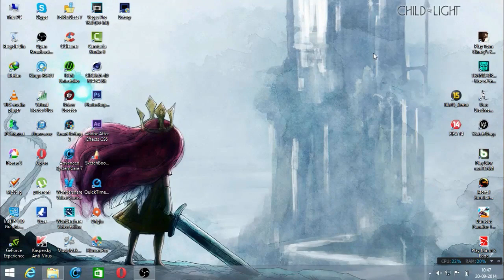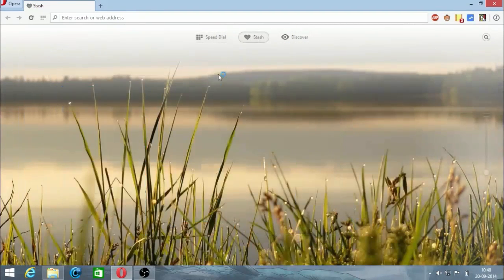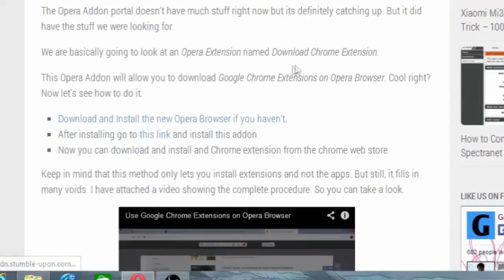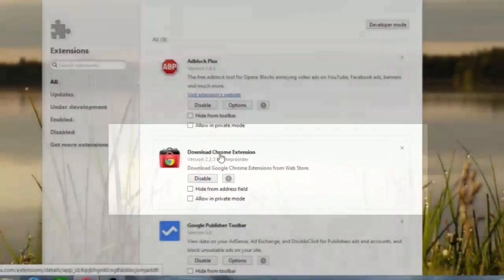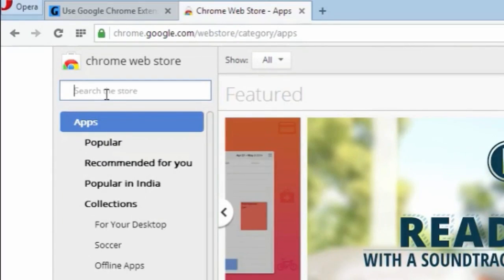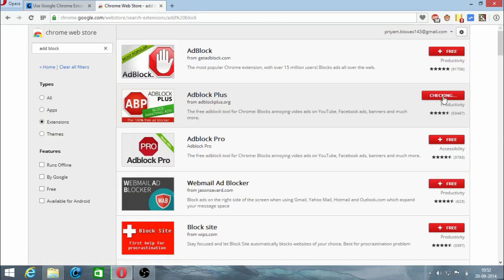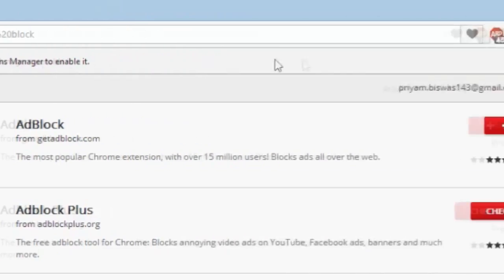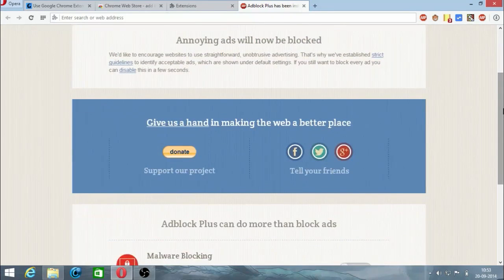How to install Google Chrome extension into Opera browser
☆This is How to install Google Chrome extension into your Opera browser

Install Chrome Extensions into Opera Web Browser.